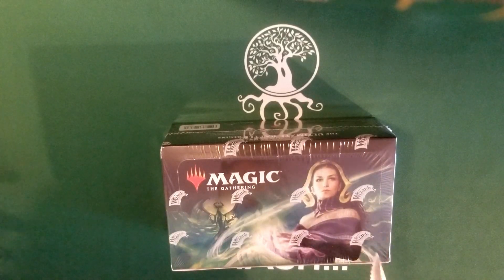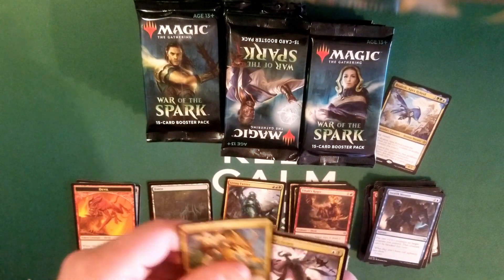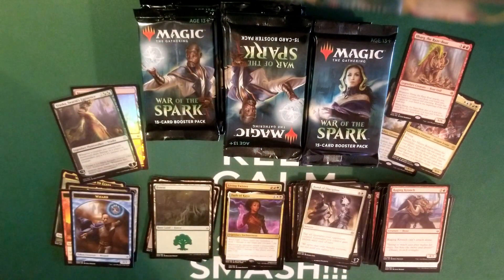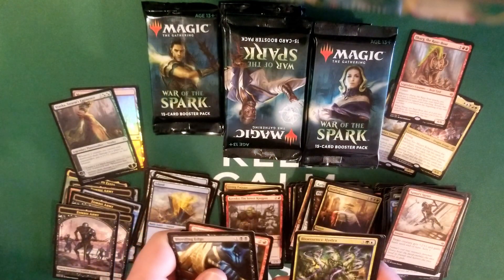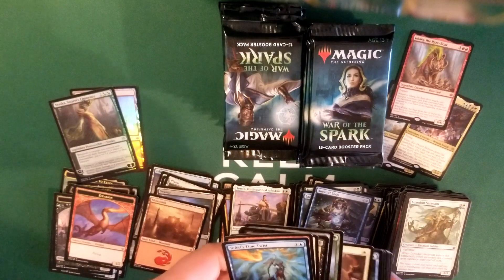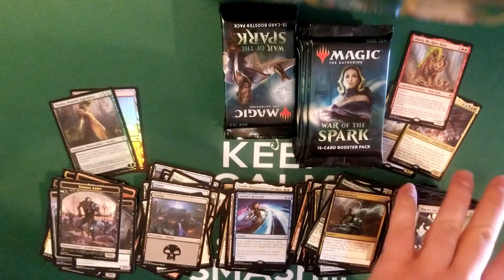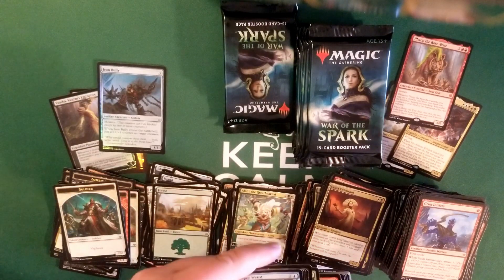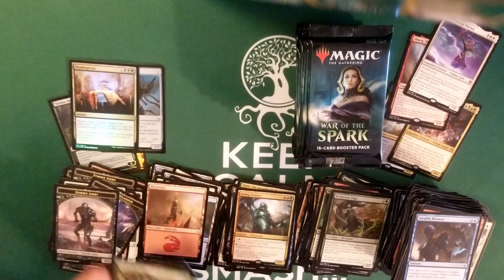War of the Spark Boost Box Opening! Bolas? Liliana?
This is my first War of the Spark Box opening since the new set released. I did not prepurchase any War of the spark, so this is a real treat! Hope you enjoy!

Any little bit helps!

This box was purchased at Dave and Adams card Shop in Tonawanda, NY. We are not being sponsored or anything for this video for mentioning them, but if you want to show your support and love for Magic out in NY, they have a huge shop and I would recommend trying them out.